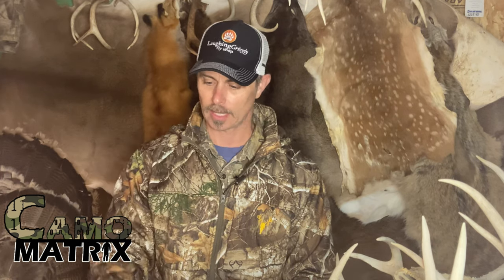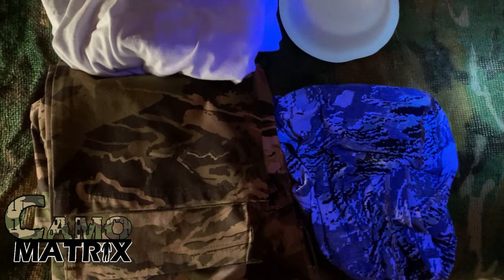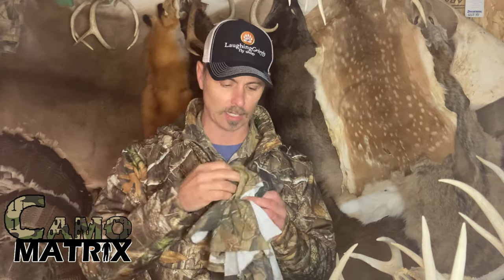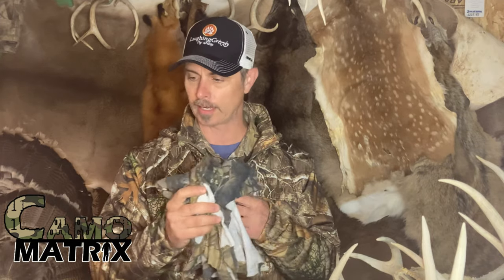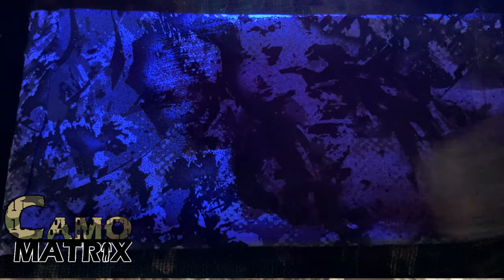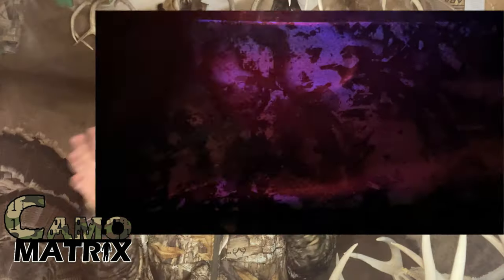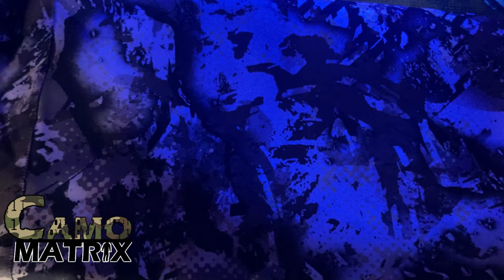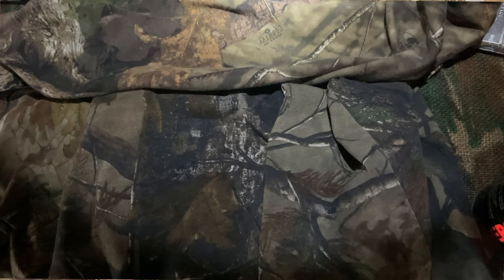Do UV Killer Sprays Really work? See my results!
I wash hunting camo in UV Brightener Detergent, then test to see if UV Killer Sprays actually remove or block the UV Brighteners.
Hint: Buy quality Camo!